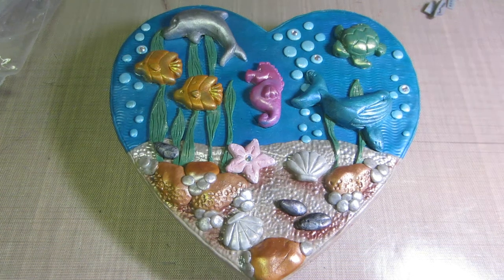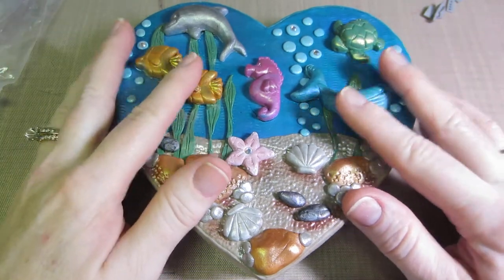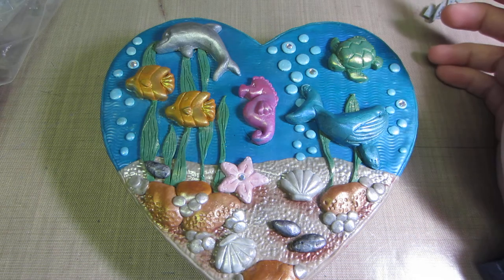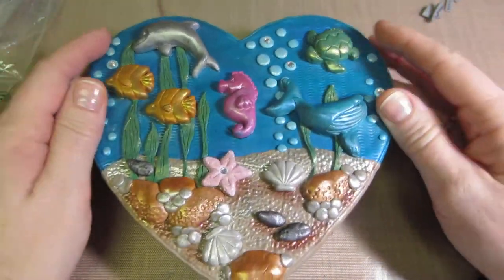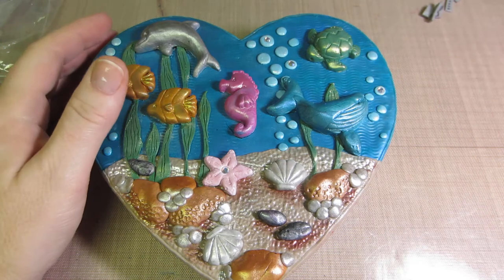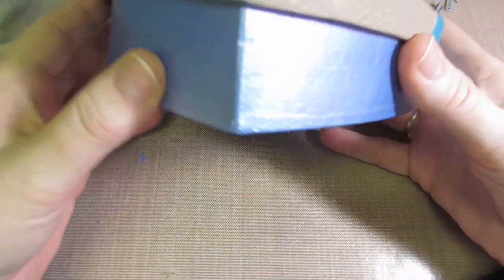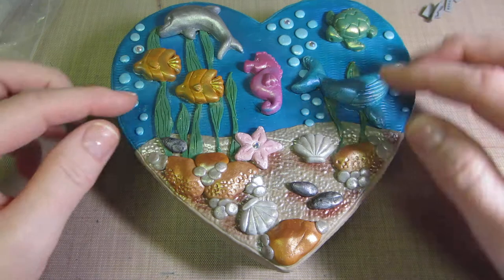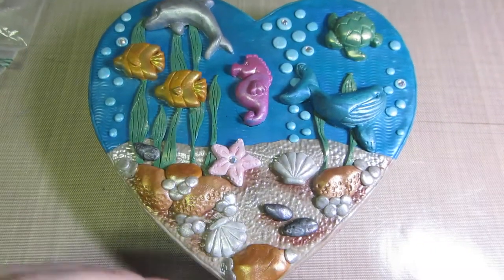Under the Sea in Polymer clay